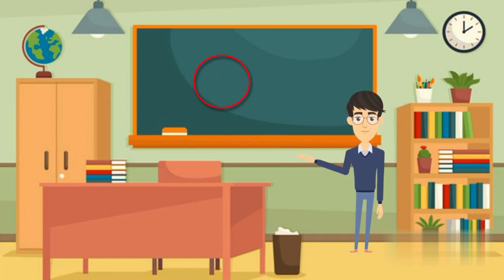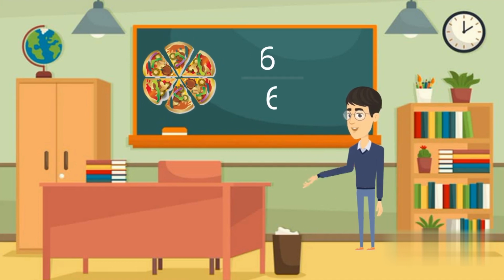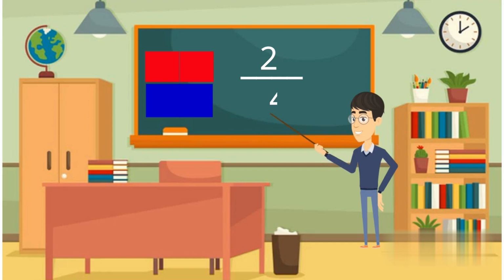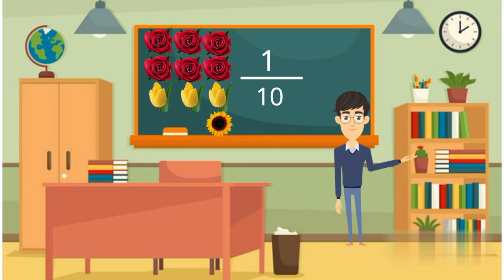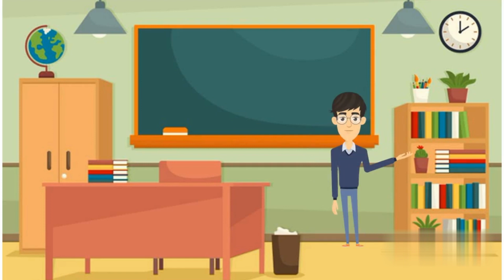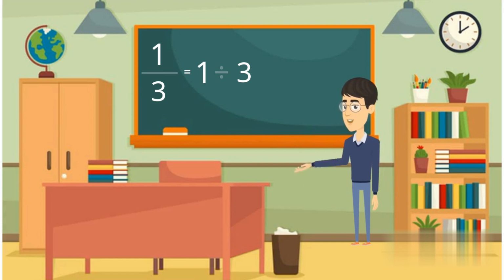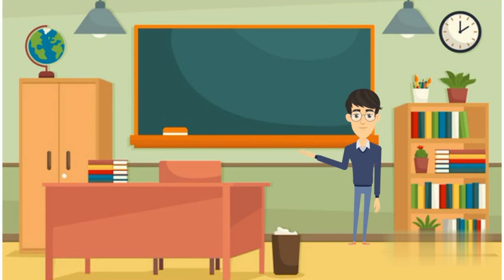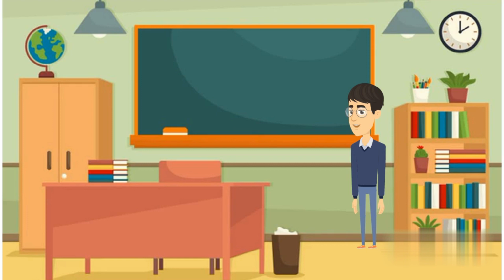Basics of Fractions with Animated Fun Math video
Introduction to Fraction for kids and who want to learn math in an easy and fun way.